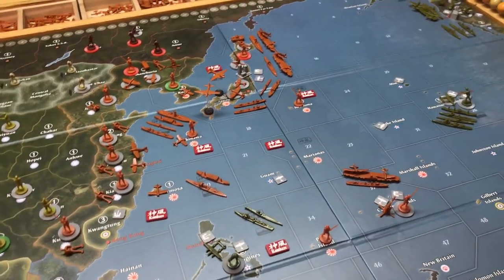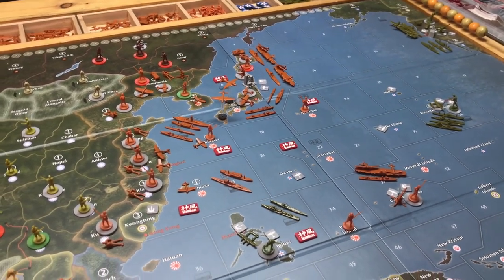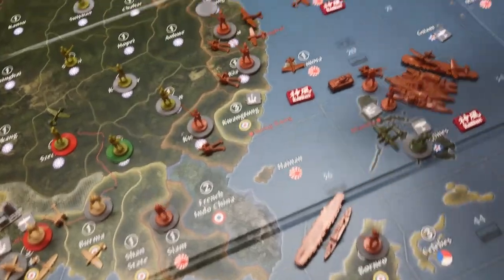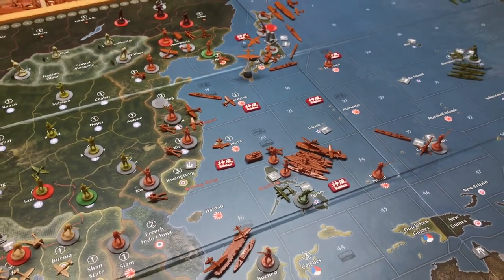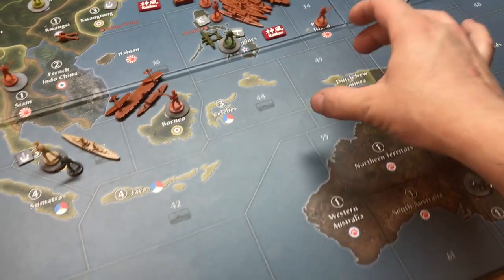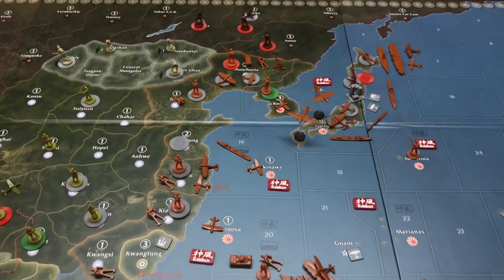Aircraft Carrier Strategies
Time Stamps:
0:00 Introduction
1:41 Berlin and London carrier strategies
8:09 Japan’s starting aircraft and carriers
9:23 America's school of fish
11:10 Japan’s surrounding enemies
13:32 Japan’s major Pacific agendas
14:30 Japan and America trading fleets
16:34 ANZAC and America collaborations
17:59 The Philippine and Borneo bounce
28:00 The Malaya and Burma bounce
29:53 Japan’s money Island agenda
33:31 Japan’s fragmented multi-attacks
32:31 Japan’s school of fish
36:42 Stretching carriers for air attacks
38:49 The British Med carrier
43:21 America’s limited carrier agendas
46:44 The carrier question for Italy
50:35 The great Manila turkey shoot
56:45 Closing